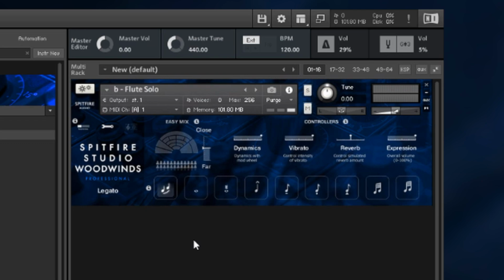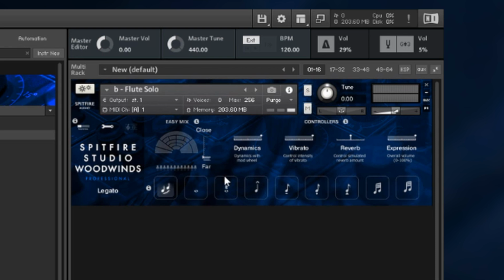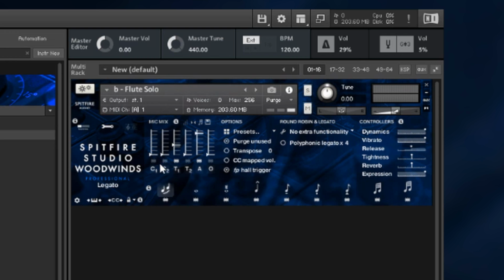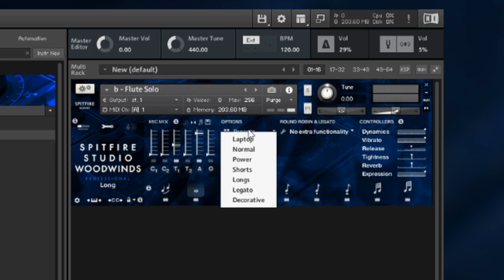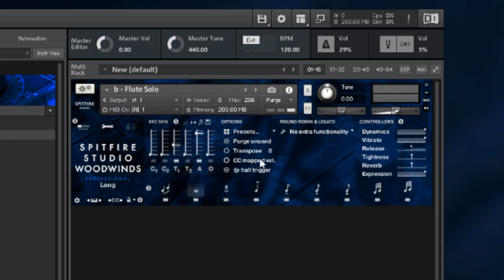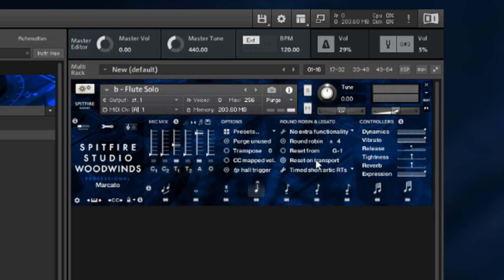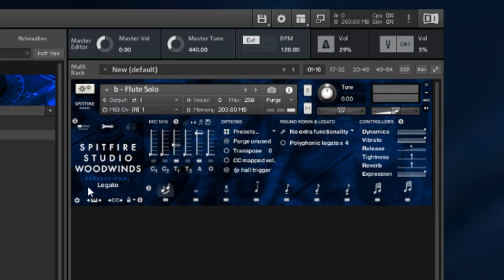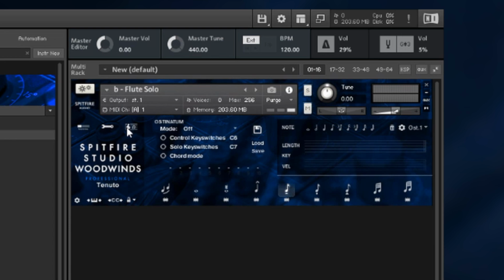How It Works: Spitfire Studio Woodwinds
Overview of the plugin interface and functions of our Kontakt player based Studio Woodwinds library.